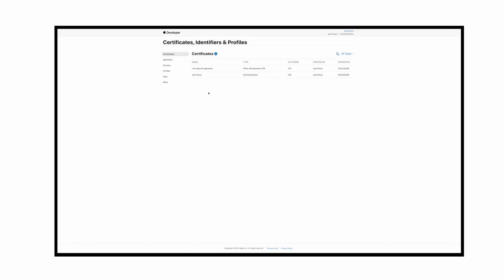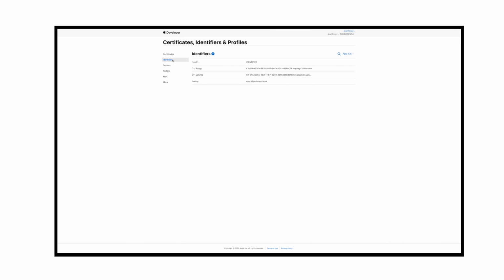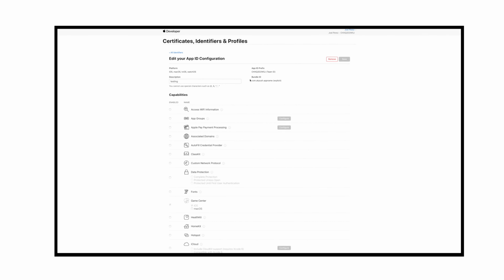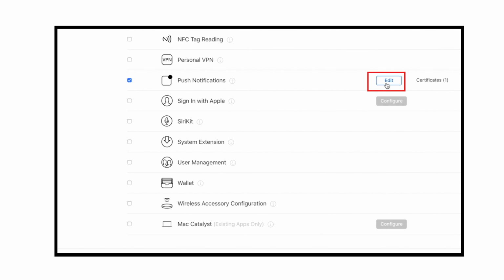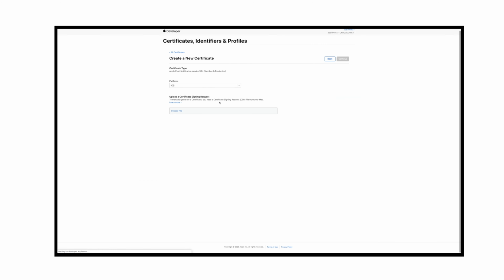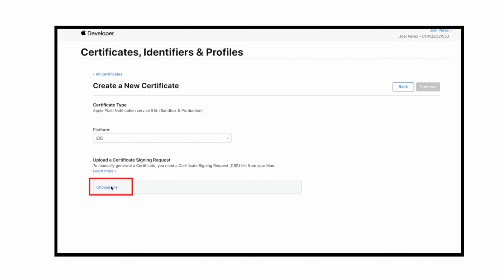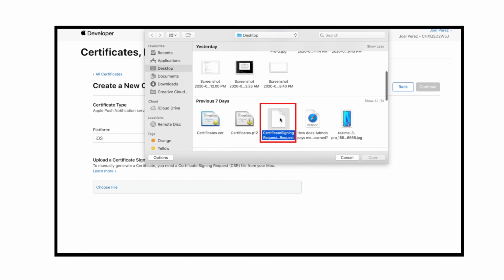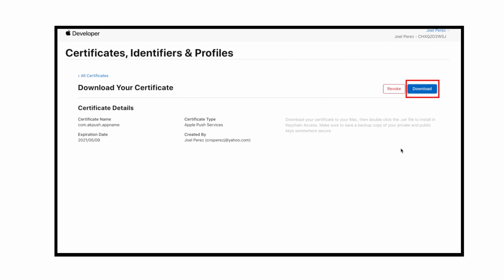How to create SSL certificate?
In this tutorial we’ll show you the process of creating SSL certificate.